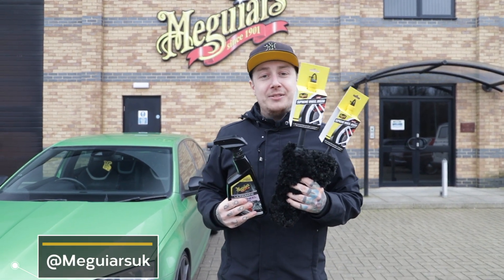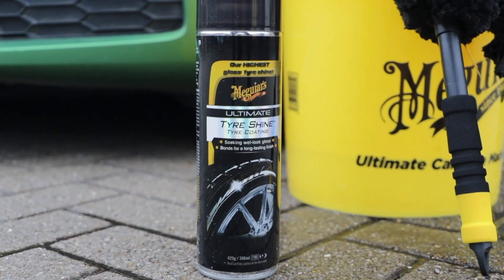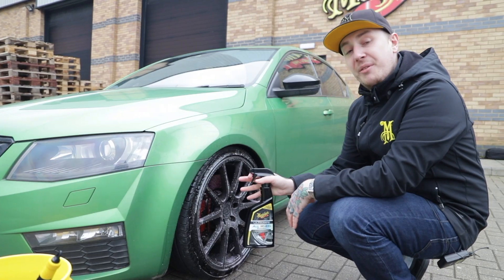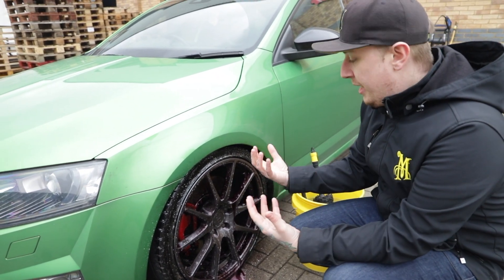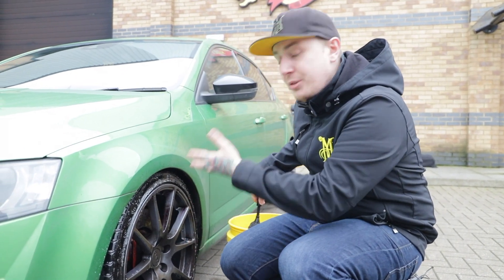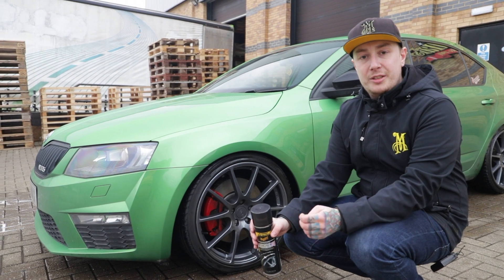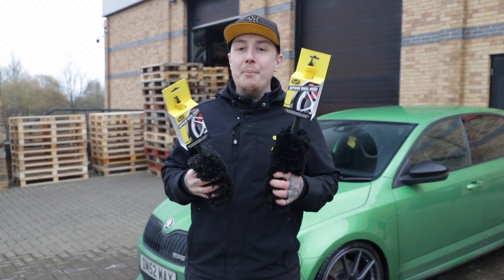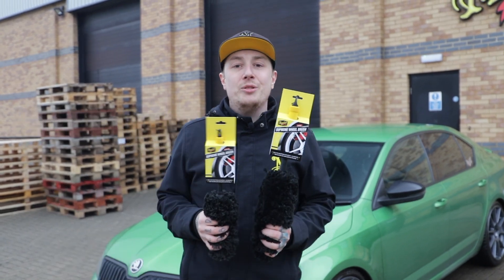How to CLEAN WHEELS and PROTECT TYRES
Welcome to the Meguiar's YouTube Channel.

In today's video we make cleaning your wheels and protecting your tyres as easy as possible!

Using our Ultimate All Wheel Cleaner coupled with our brand new Supreme Wheel Brushes we make light work of cleaning all the road grime and brake dust off the wheels then moving onto dressing the tyres with our Ultimate Tyre Shine giving them long lasting protection and a deep glossy finish.

Products used in this video:

meguiars.co.uk/shop/supreme-wheel-brush-medium